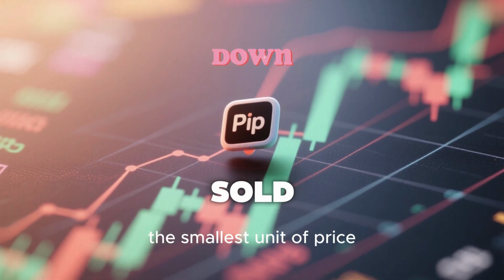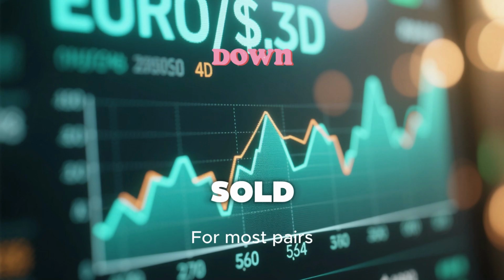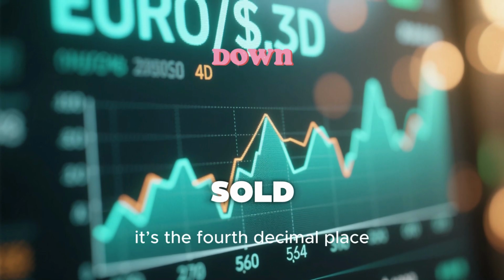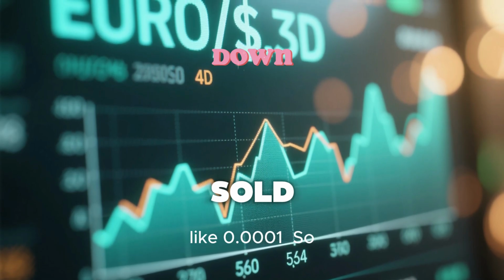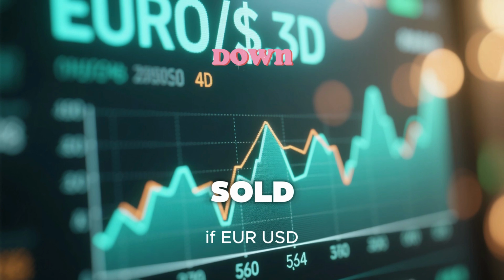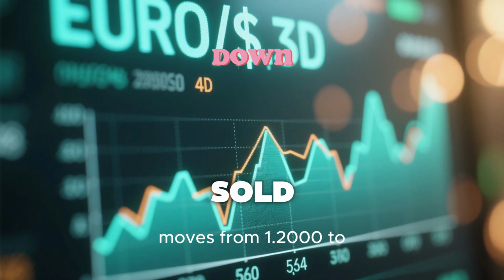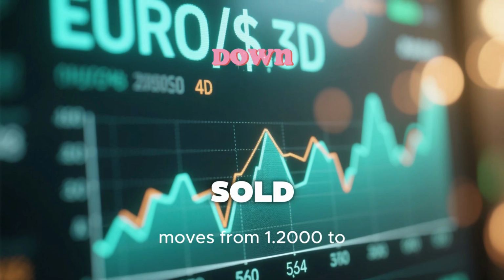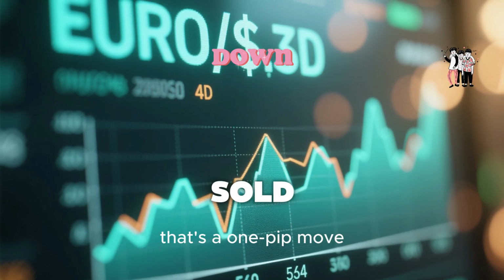Forex Short Course for Beginners 2025 Learn the Basics in 13 Minutes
Learn Forex trading from scratch with this comprehensive Forex Short Course for Beginners 2025! Master currency trading fundamentals and start your journey to financial freedom through forex markets.

In this complete forex trading course, you'll discover:
✅ Essential forex basics and market fundamentals

✅ How to read currency pairs and price charts

✅ Risk management strategies for beginner traders

✅ Popular trading platforms and tools

✅ Common forex trading mistakes to avoid

✅ Step-by-step trading strategies that work in 2025

Whether you're completely new to forex or looking to improve your currency trading skills, this beginner-friendly course breaks down complex concepts into easy-to-understand lessons. No prior trading experience required!

📍 Course Timestamps:
00:00 Introduction to Forex Trading

02:30 Understanding Currency Pairs

05:45 Reading Forex Charts

08:20 Risk Management Basics

12:10 Trading Platform Overview

15:30 Your First Trade Strategy

• Comment your forex questions below

• Share this course with aspiring traders

Transform your financial future with proven forex strategies. Start learning today!